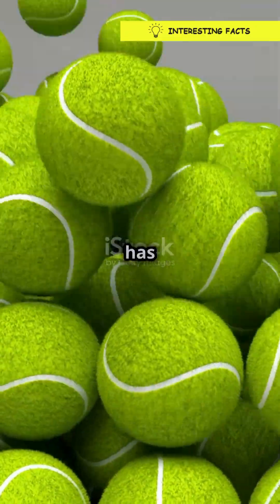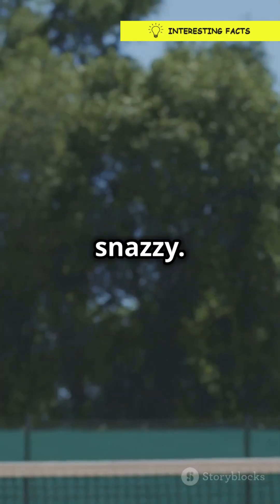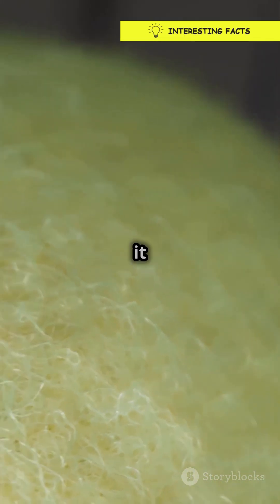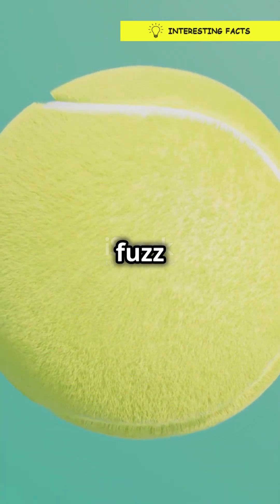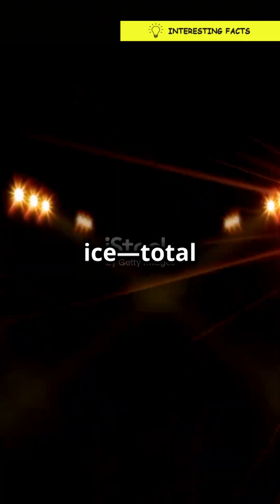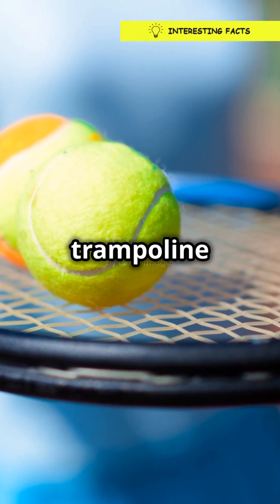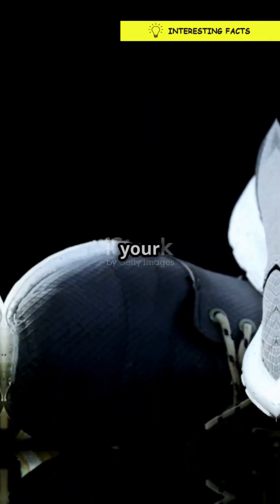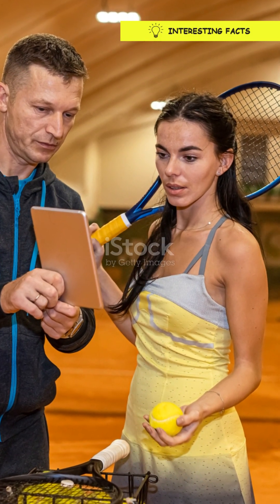Why are tennis balls fuzzy?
The fuzz on tennis balls isn’t just for looks-it’s key to the game! The fuzzy nap increases aerodynamic drag, slowing the ball down so players can react. It also creates friction with the racket strings, helping players generate spin and control shots. Plus, the fuzz protects the rubber core and affects bounce on different court surfaces. That’s why tennis balls are fuzzy-boosting performance, durability, and precision every match!